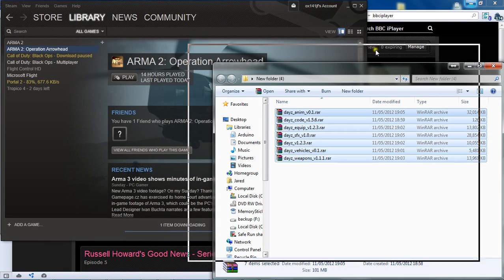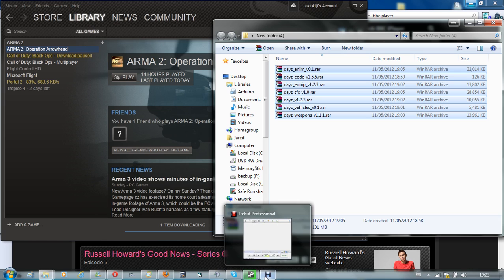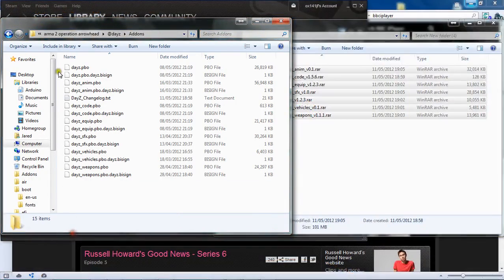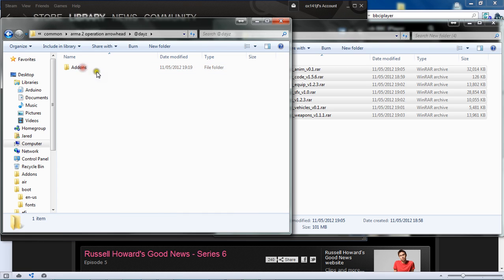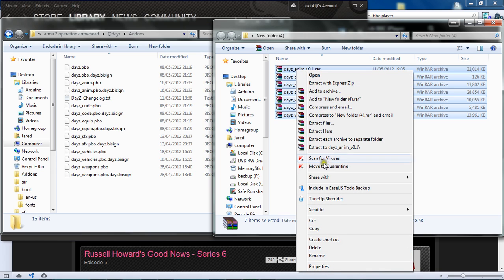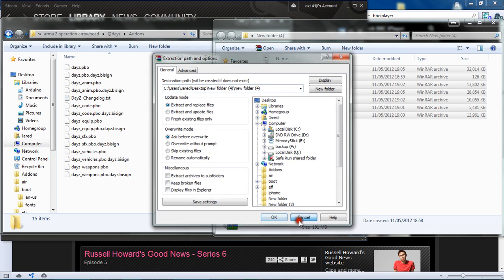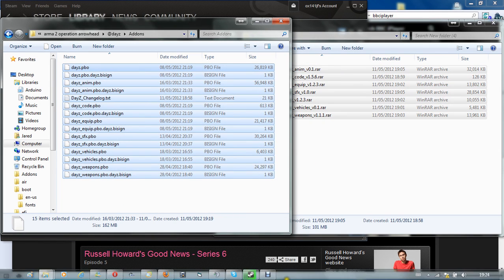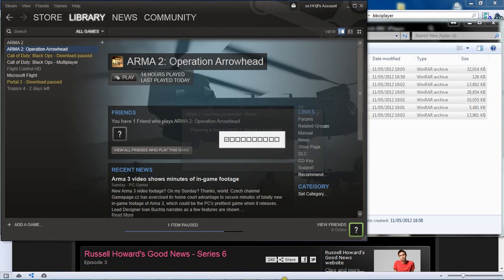ARMA 2 DayZ Zombies undead How to Download and install Mod.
How to Download and install DayZ Zombie Mod for ARMA 2

-nosplash -mod=@dayz put in launch options